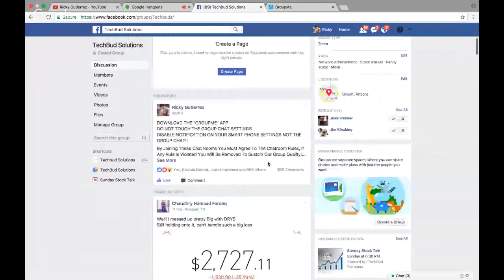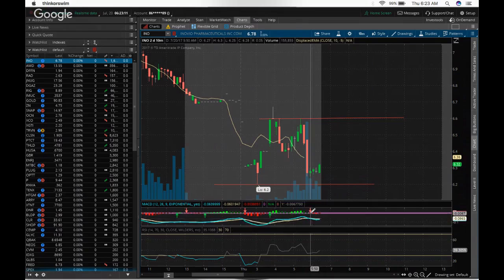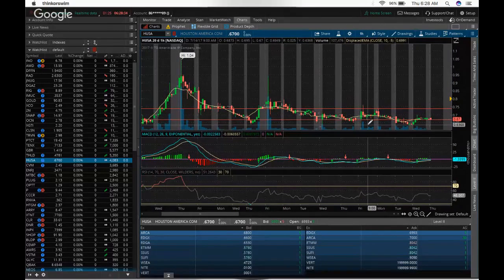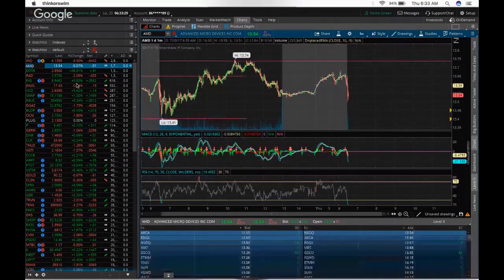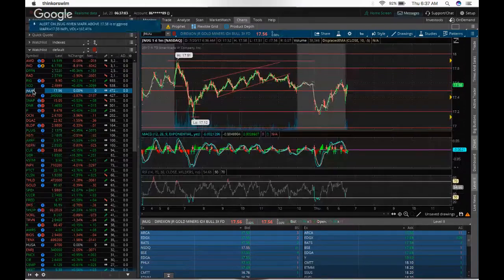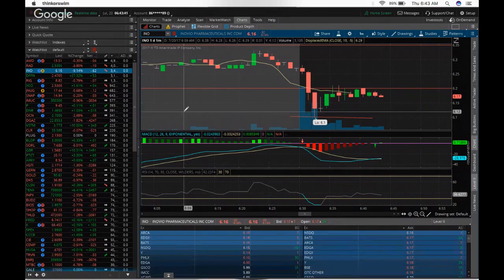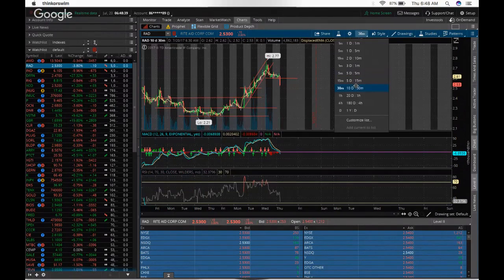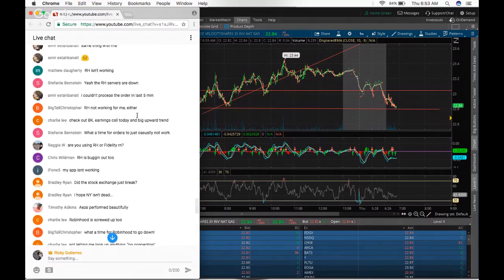Best Stocks To Day Trade For July 20, 2017 | Penny Stock Investor